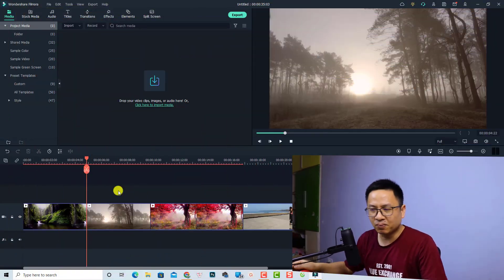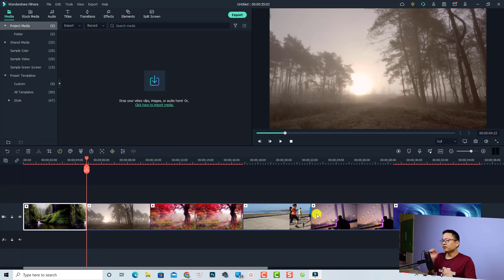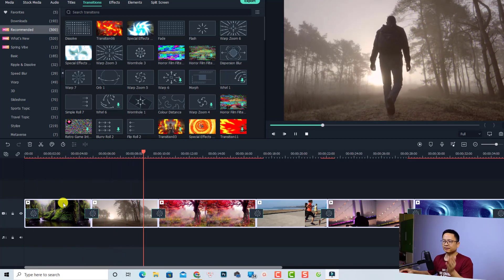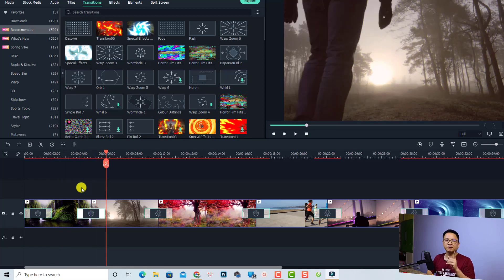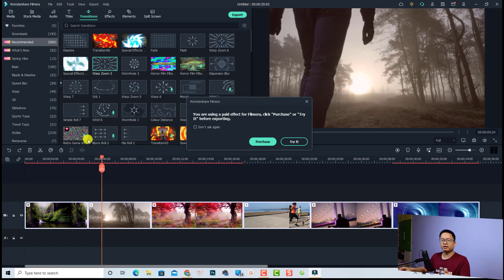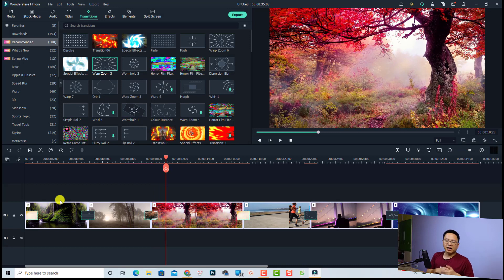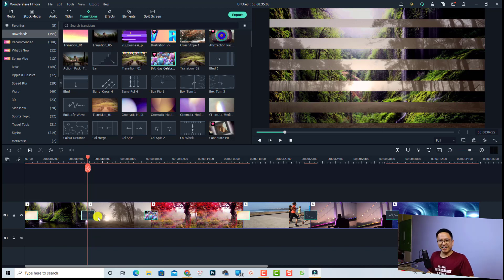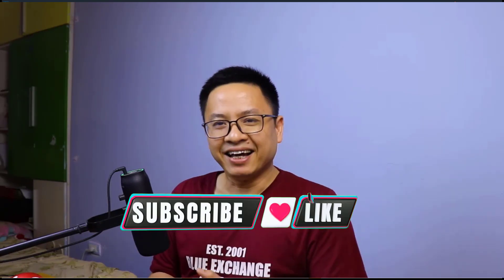Wondershare Filmora 11 Random Transition Effects - Tutorial For Beginners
This tutorial shows you how to add 1 transition effect to selected videos on the timeline as well as how to add random transition effects to selected videos with Wondershare Filmora 11.